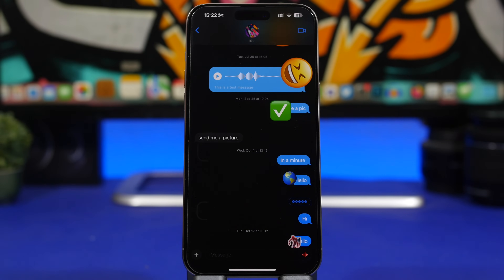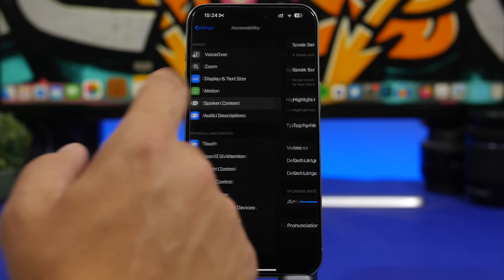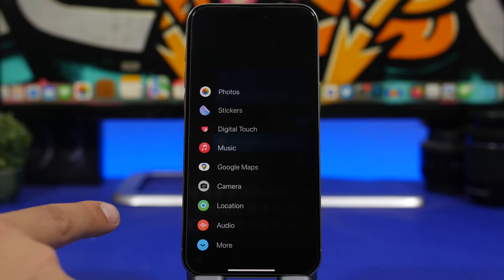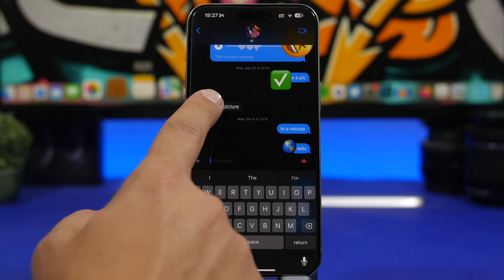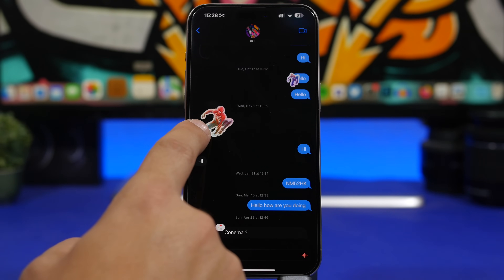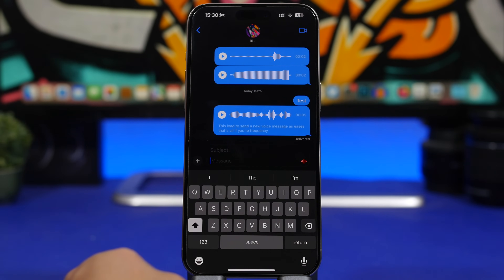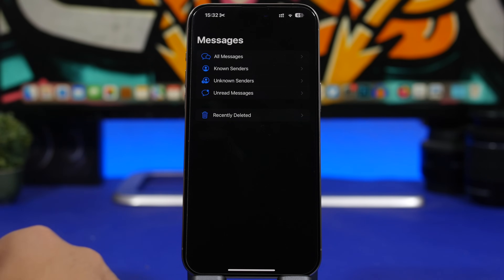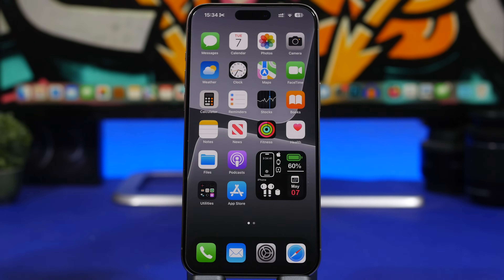You’re Using iMessage WRONG!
iMessage tips, tricks, hidden features and hacks that you must know on iOS 17. iMessage is probably the most used stock app of iPhone but a lot of people won't know about these tips, tricks, hidden features and hacks that the iMessage app has.

Sen me a picture 0:00
Speak message 0:48
Undo fast 1:18
Fast voice 1:47
Save voice 2:31
Voice speed 3:03
Double tap 3:32
Place emoji 4:04
Details 4:29
Im at 5:13
Subject 5:35
Disable recipes 6:06
Recover 6:45
Reply to photos 7:26
Bulk copy messages 7:57